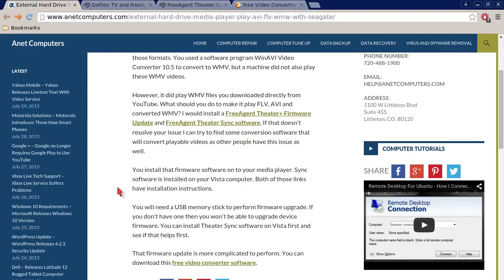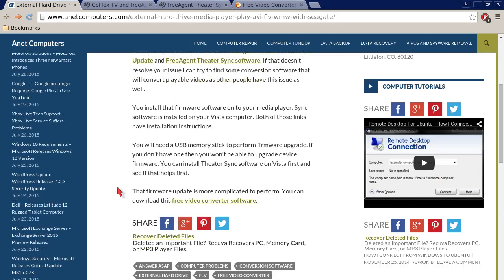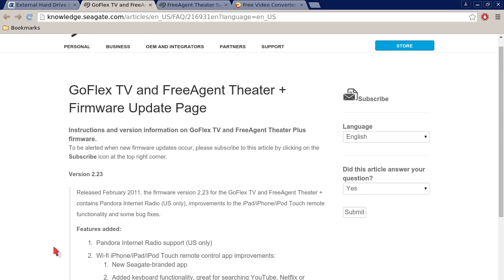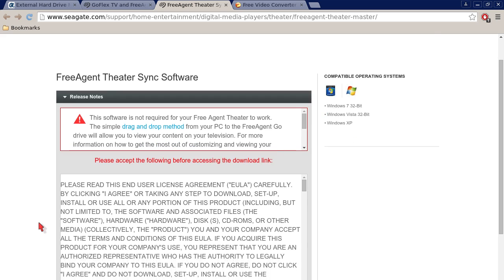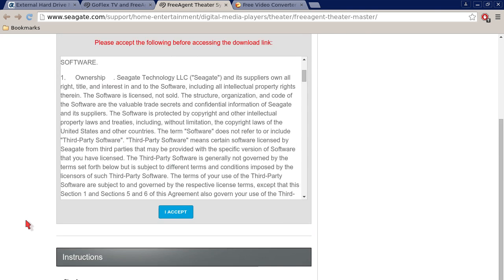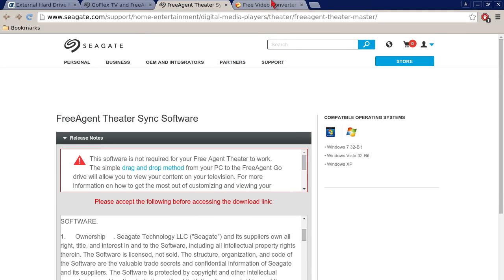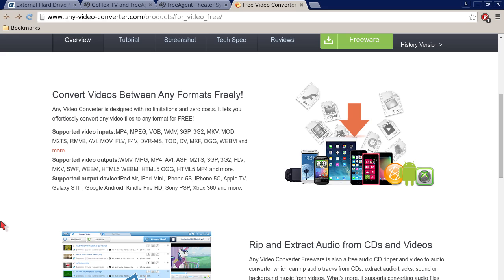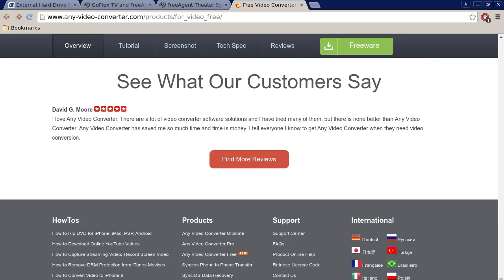External Hard Drive Media Player - Play AVI FLV WMW With Seagate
You can play external media off your Seagate external hard drive. AVI, FLV, WMV are supported file types. Instructions are discussed.

0:00 Media player issues
2:01 Firmware and software update
3:47 Alternative video converter
4:40 Conclusion and resources